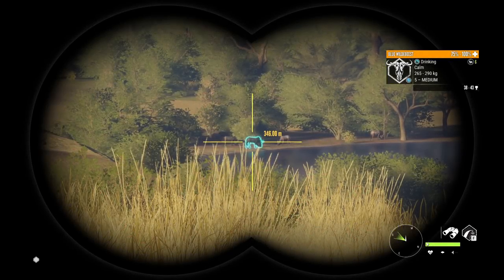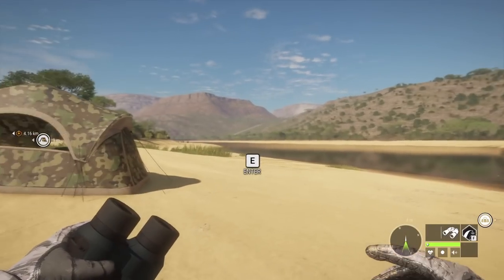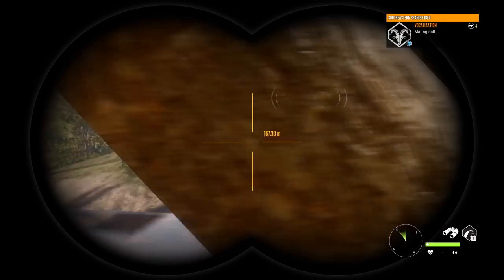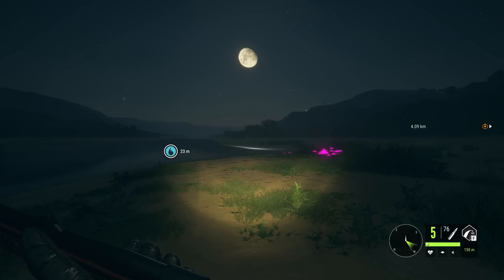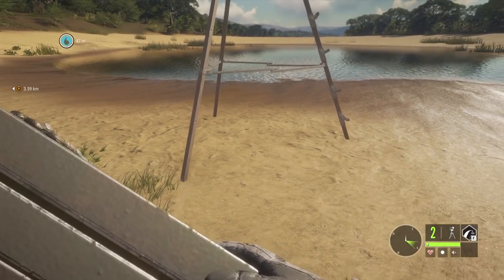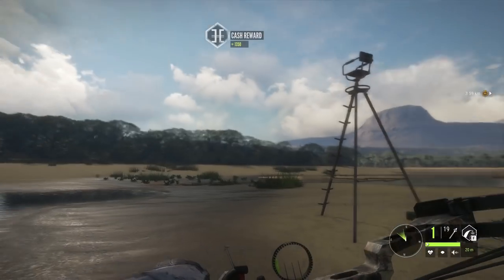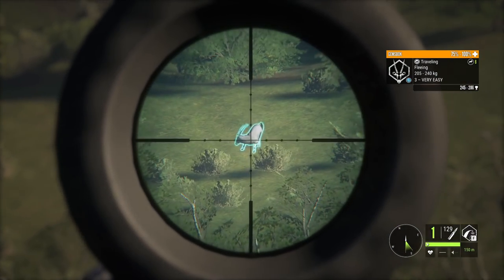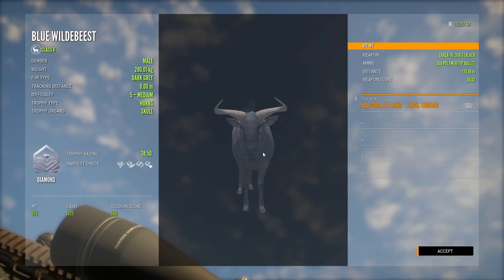DIAMOND and RARE highlights #30 - theHunter Call of the Wild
In this Diamond and rare highlights of the week, we head over to Vurhonga Savanna looking for some diamonds & rares to try out the new ARs. This is my Diamond & rare highlights #30.  Featuring several diamonds & rares on Vurhonga Savanna including a GIANT diamond brown cape buffalo and more! theHunter Call of the Wild.
The next diamond & rare montage will be made with the diamonds and rares gotten in all these call of the wild highlights (30-34)